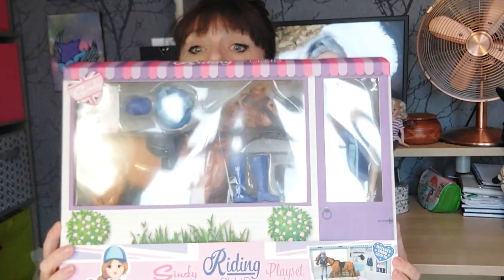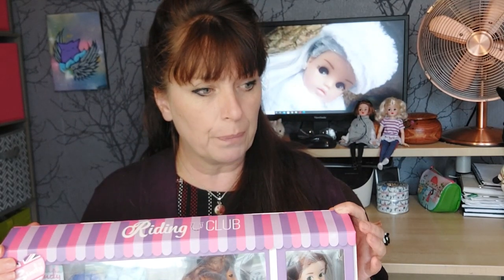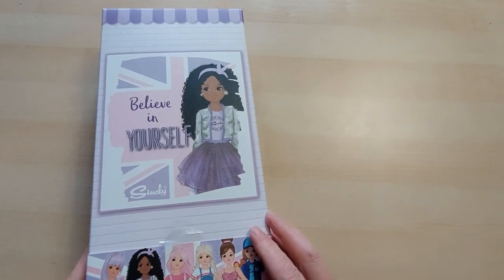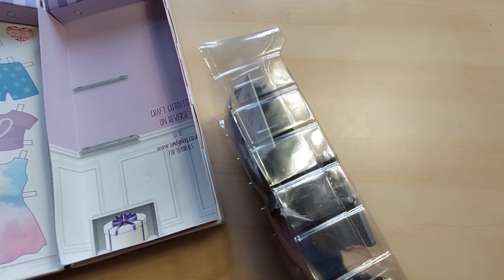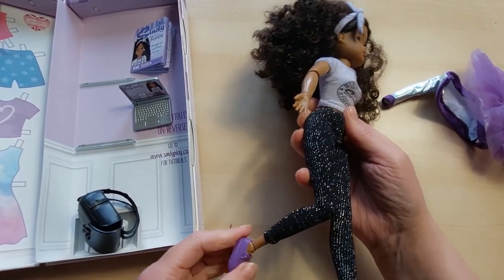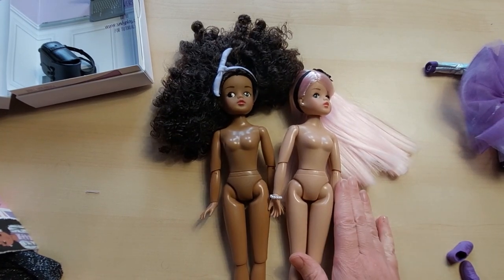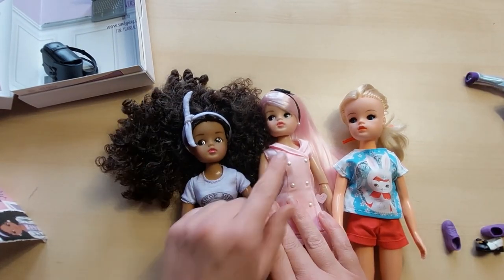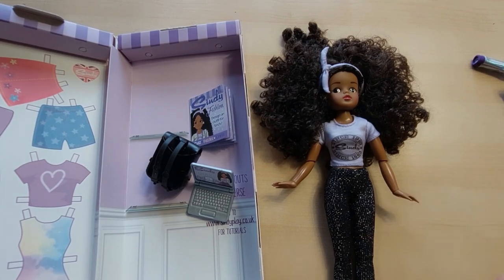Sindy Play Range Fashion Blogger from Kid Kreations, Box Opening, Review and Comparision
At last a play range this is so exciting 😁